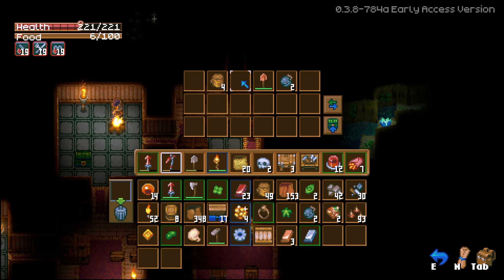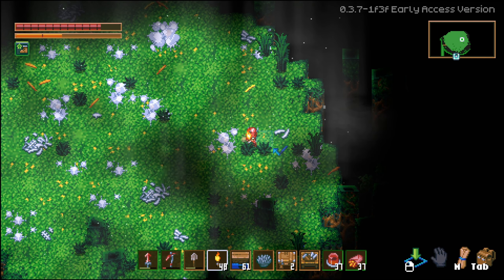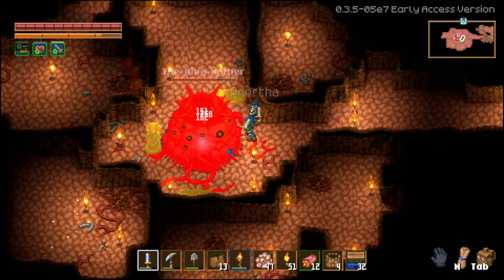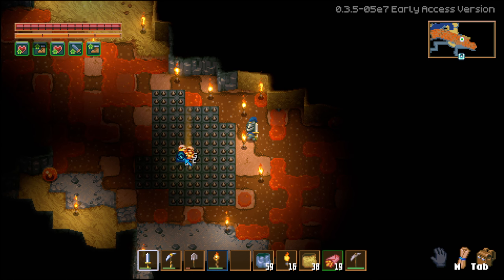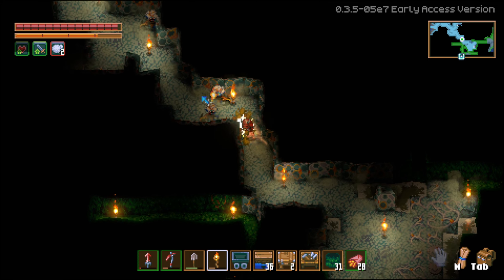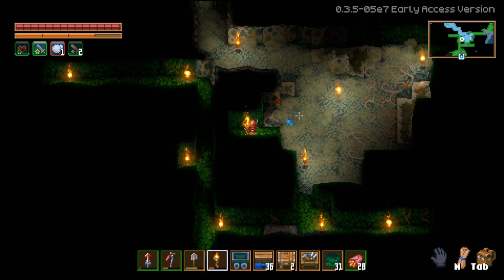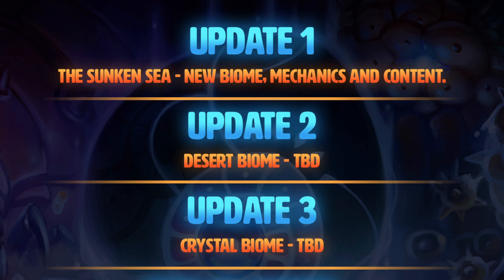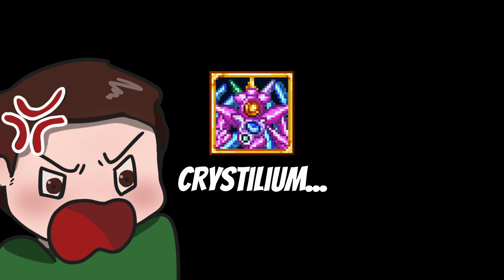The Roadmap | Core Keeper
Core Keeper has been a massive hit so far, but let's take a look at what's coming in future updates from the Roadmap.

📍📍 CHAPTERS 📍📍
0:00 - Core Keeper Roadmap
0:23 - Core Keeper Update 1
1:05 - Core Keeper Update 2
1:22 - Core Keeper Update 3
1:37 - Core Keeper Nice to Haves

Core Keeper is a sandbox game with survival aspects. It incorporates crafting, combat, farming, mining, and boss fights in an underground environment.